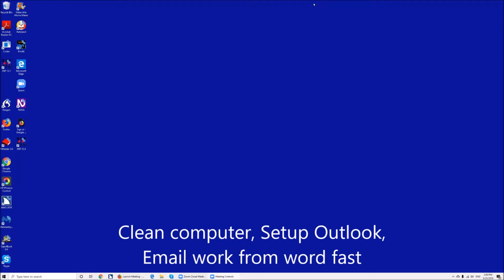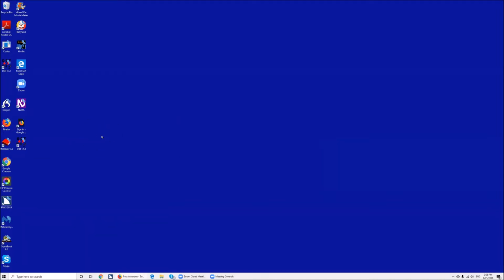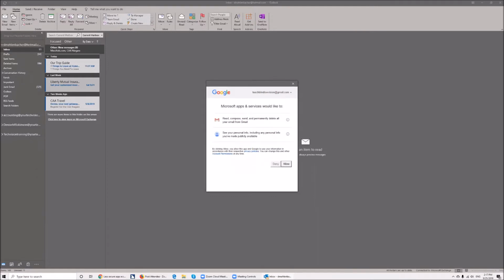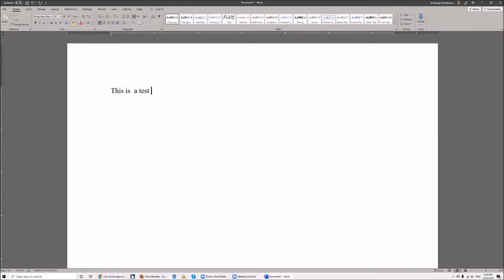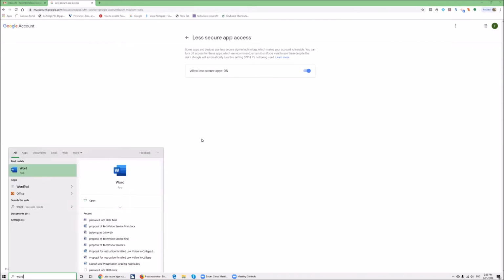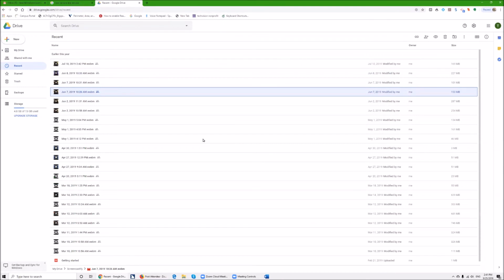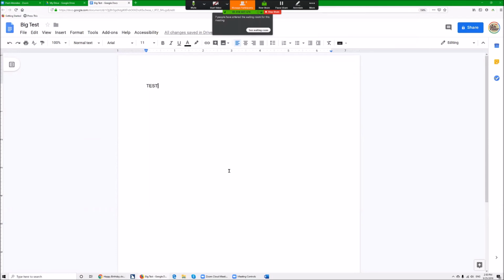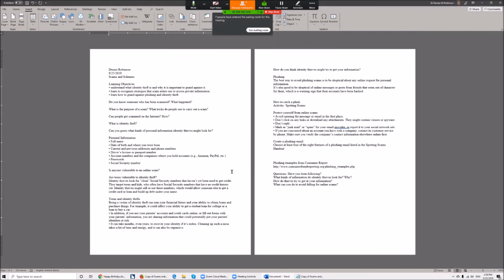Keep your computer clean and running fast, connect outlook client and email work from Word